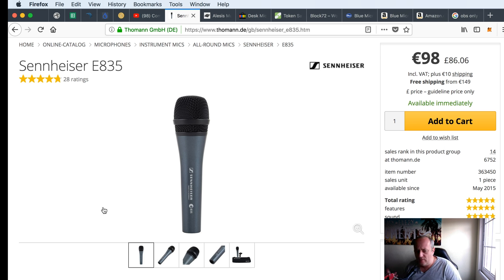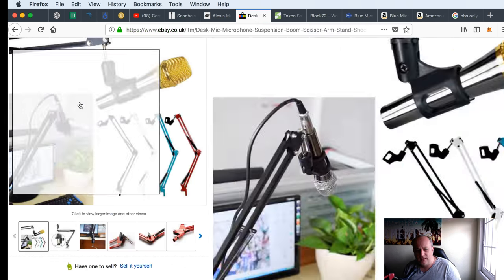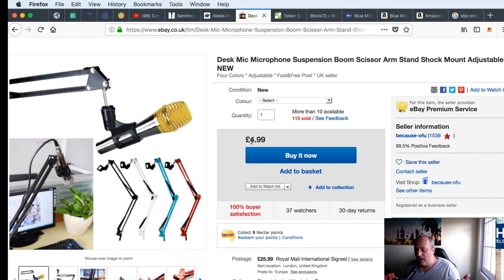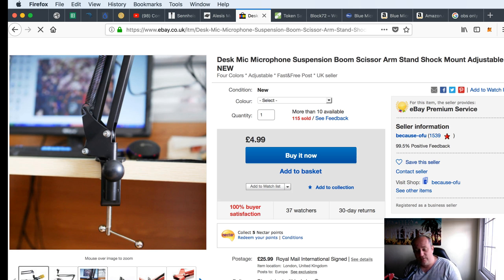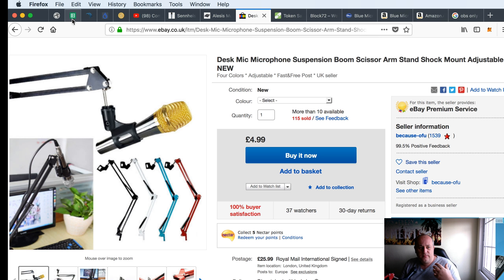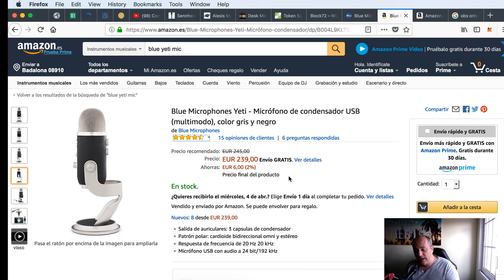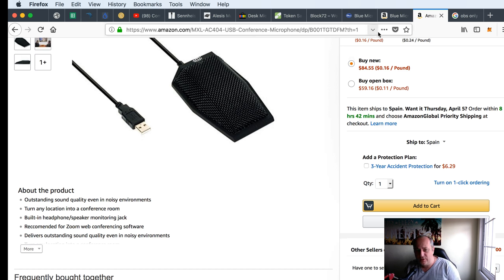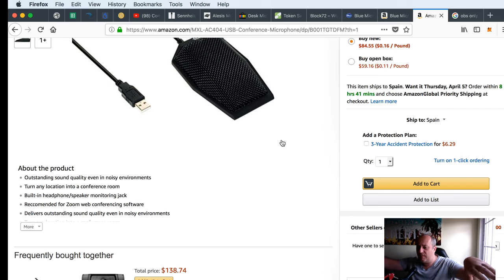Youtube setup - What Mic Do I Use?